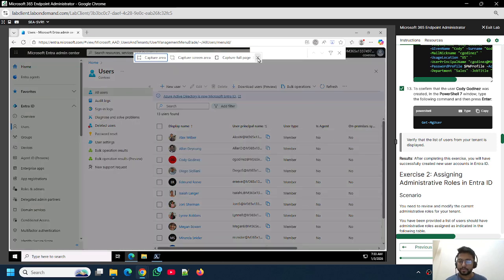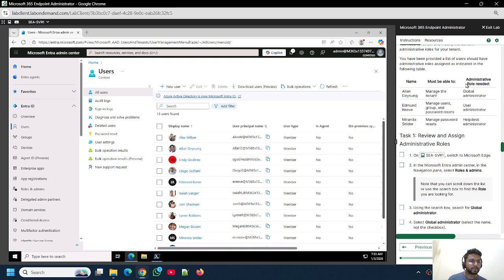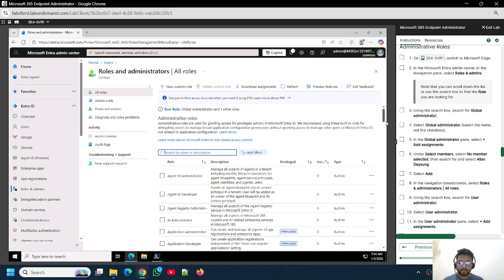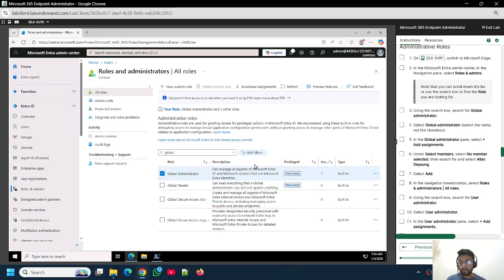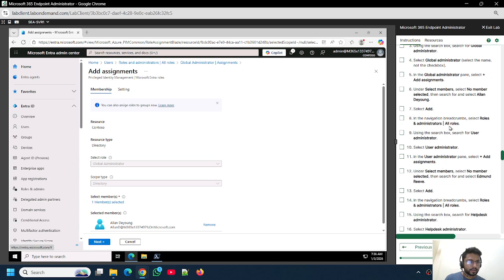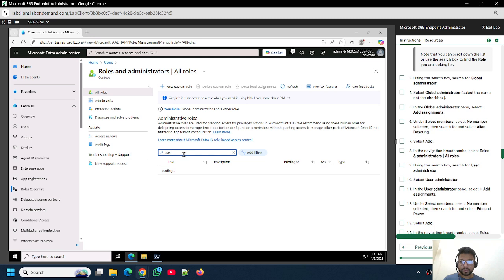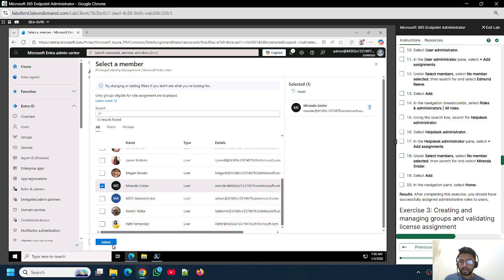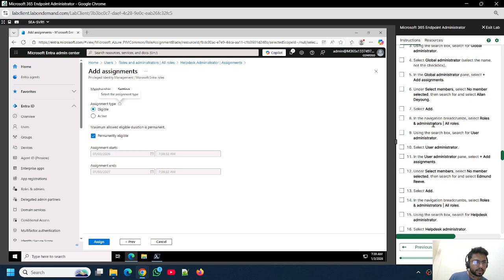2.Microsoft Intune | Create users by using PowerShell | Endpoint Manager Administrator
Managing identities in Azure AD